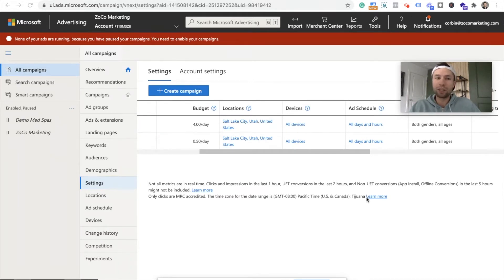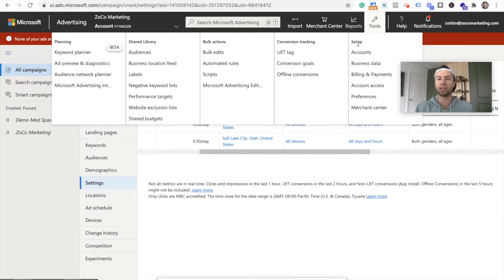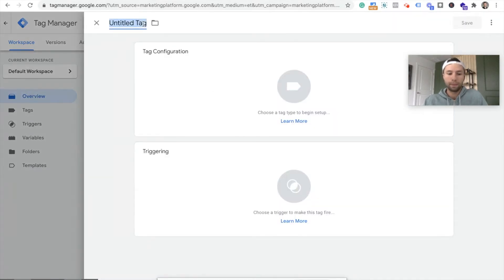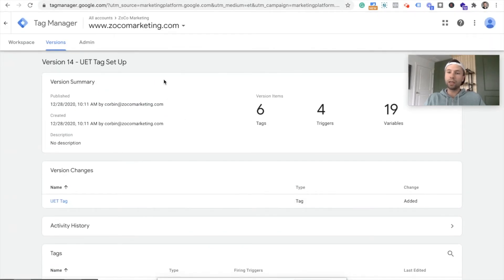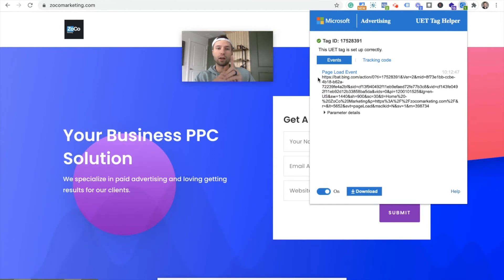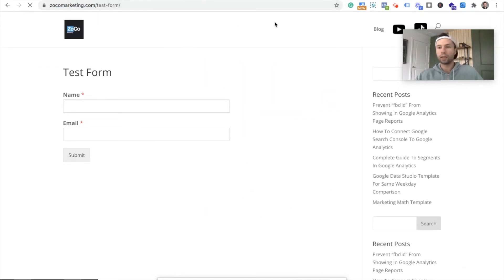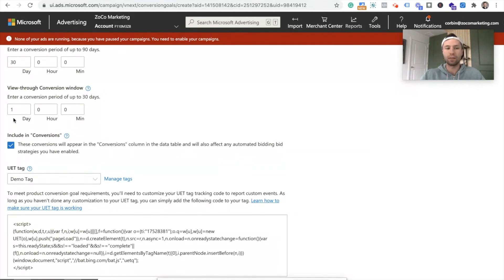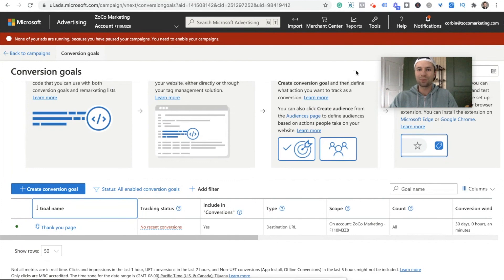How to Set Up Bing UET Tag + Conversion Tracking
In this video I walk through how to set up the Bing (Microsoft) ads UET tag with Google Tag Manager. I will also cover how to set up conversion tracking on a form.